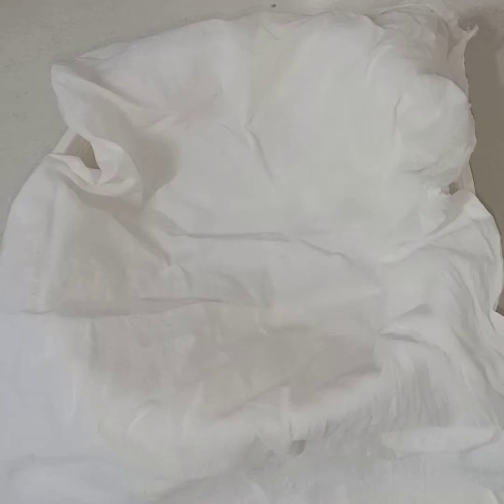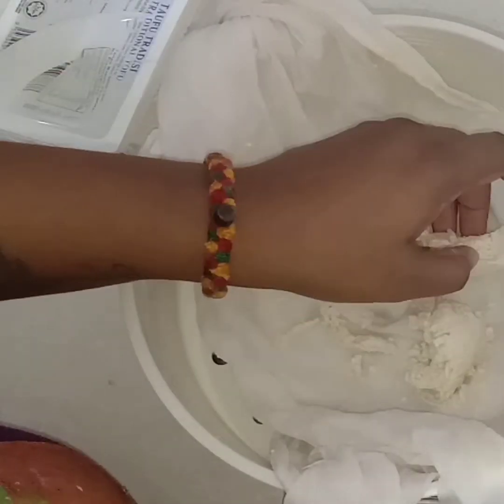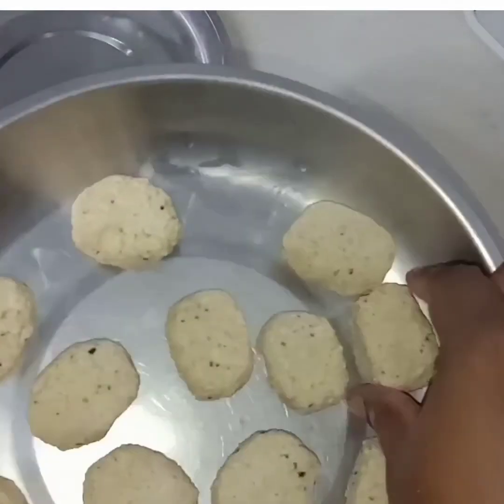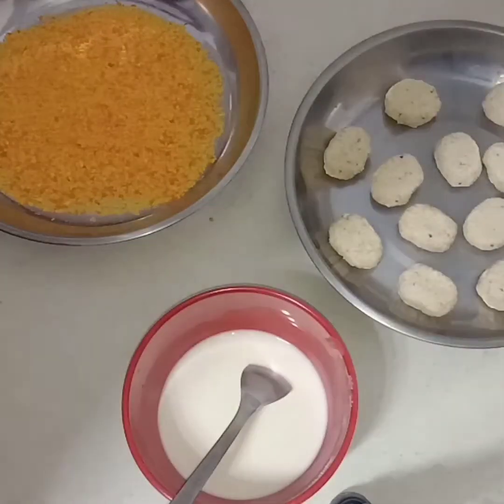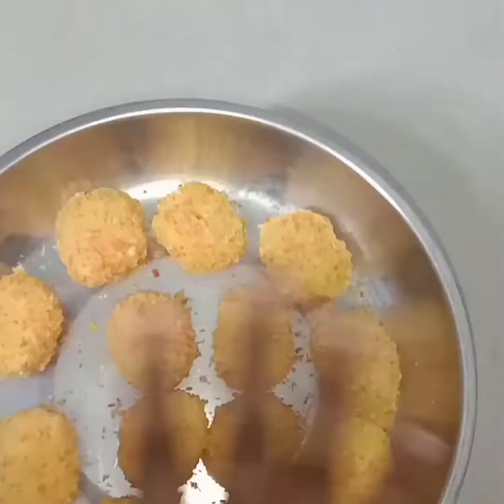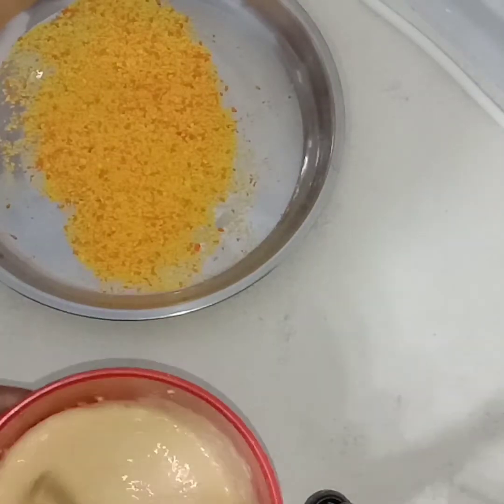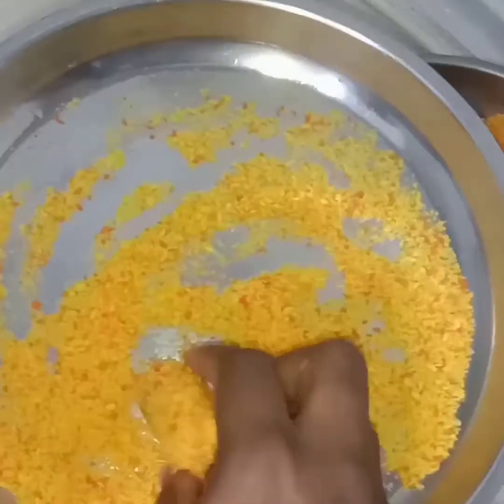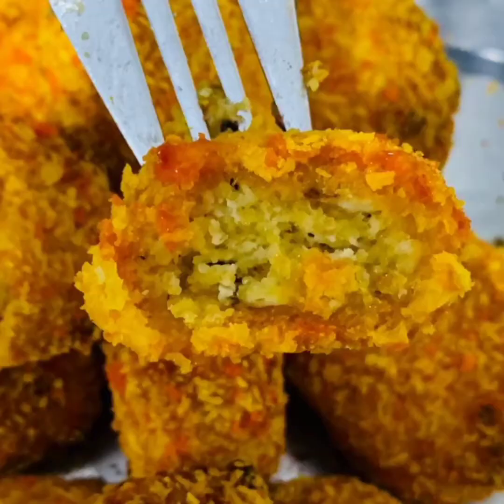Honey Tofu Nuggets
Crunchy outside, firm and tasty inside.